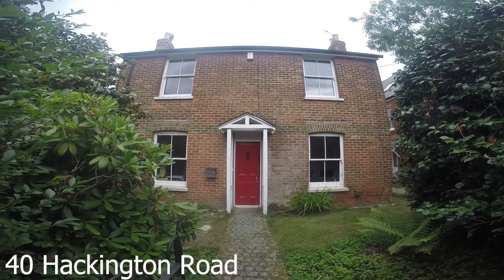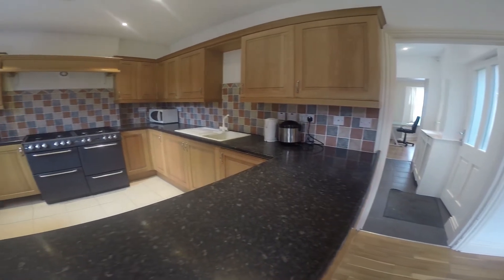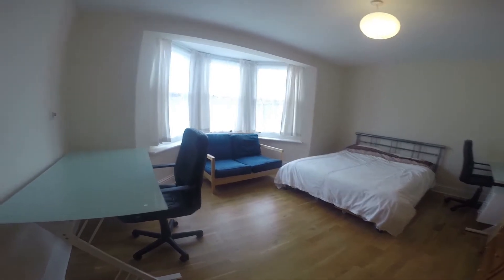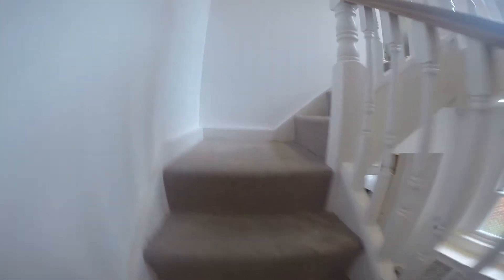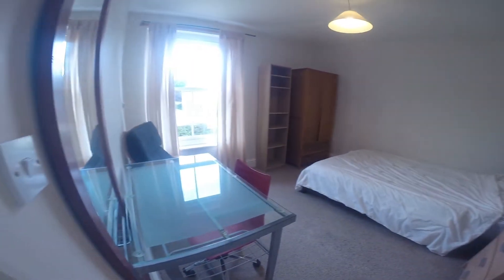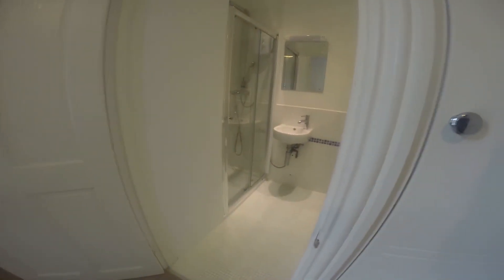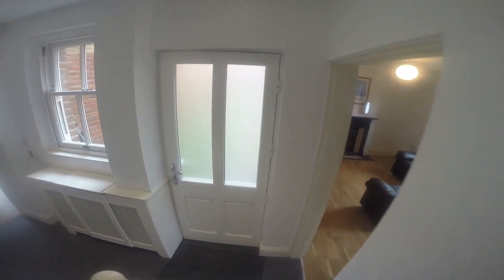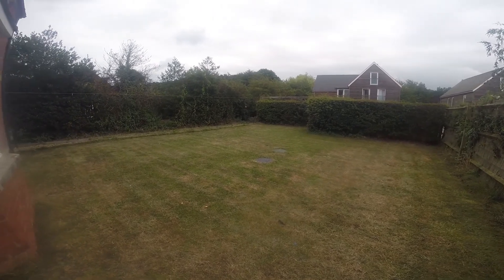40 Hackington Road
Looking for student accommodation? You have come to the right place, Student Places offer a wide range of properties to cater every students needs.